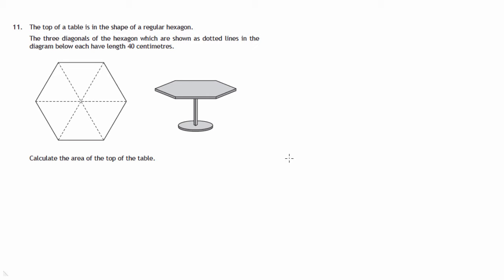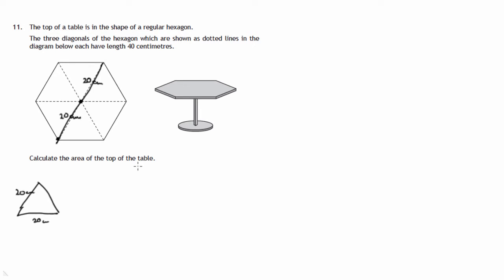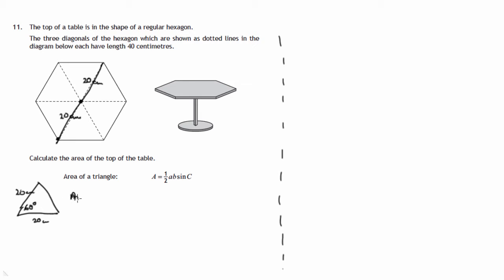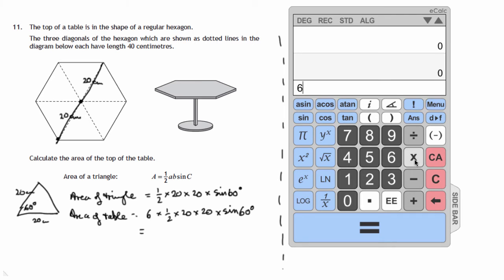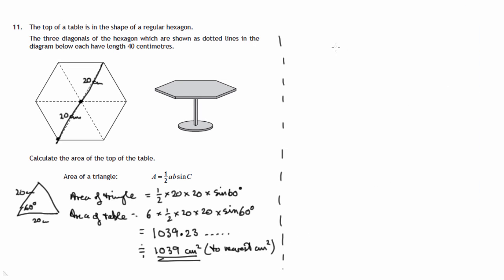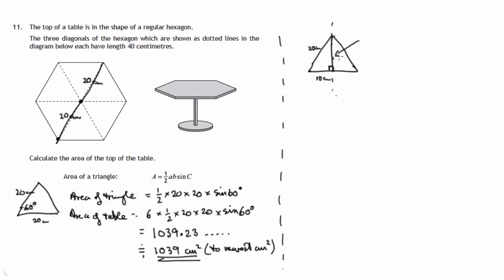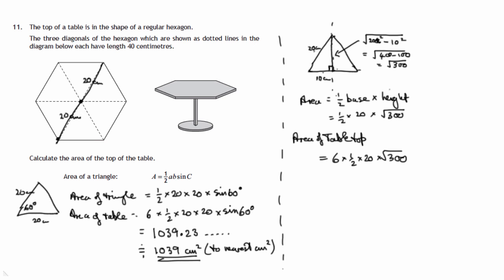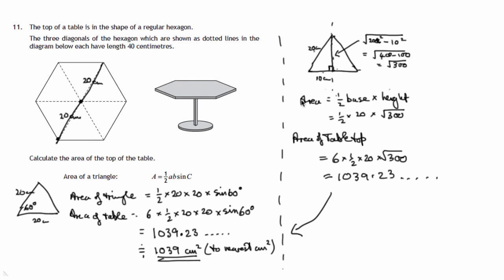Q11 Paper 2 SQA 2015 National 5 Mathematics Exam.